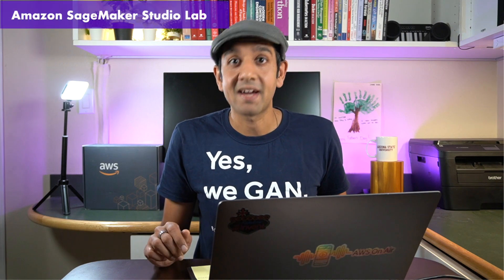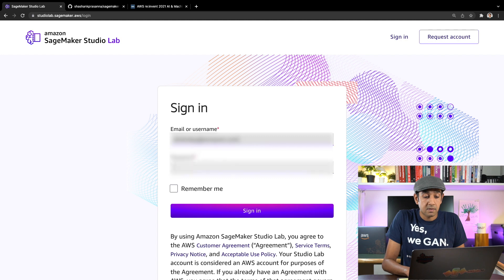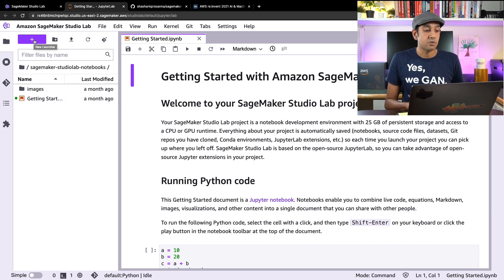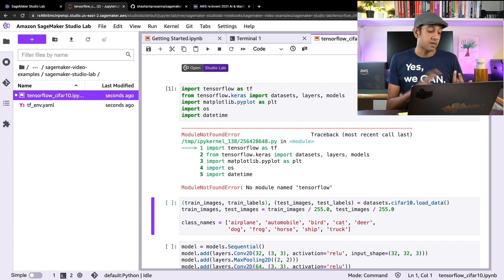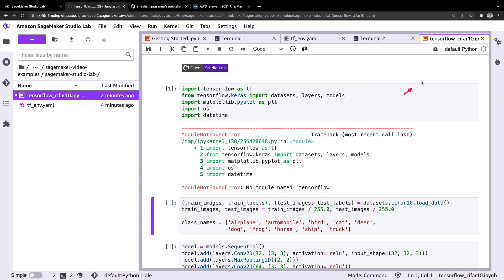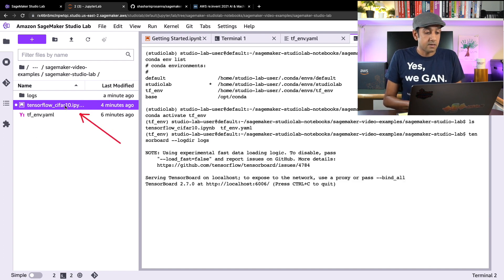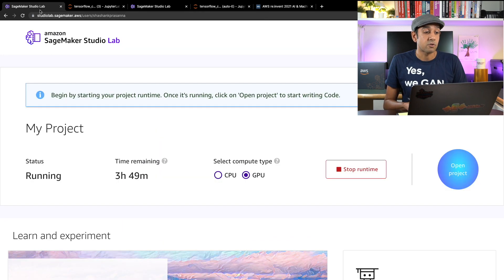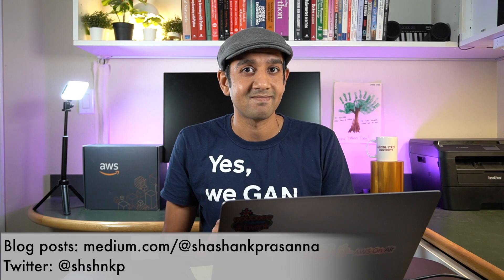Get access to FREE GPU-powered JupyterLab based IDE for ML with Amazon SageMaker Studio Lab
Amazon SageMaker Studio Lab a free hosted JupyterLab service where you can run your machine learning (ML) projects without the need for an AWS account, credit card or cloud configuration skills.SageMaker Studio Lab has got you covered, simply create an account and you get access to a free ML development environment in the cloud. Simple as that.

In this video, we'll talk a look at how to access and setup your Studio lab account, install DL frameworks and run a deep learning examples.